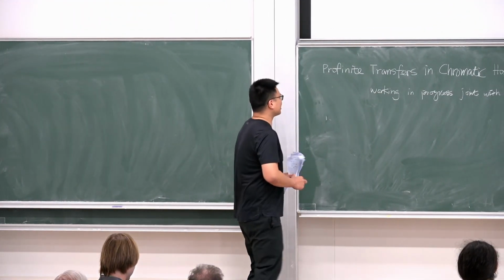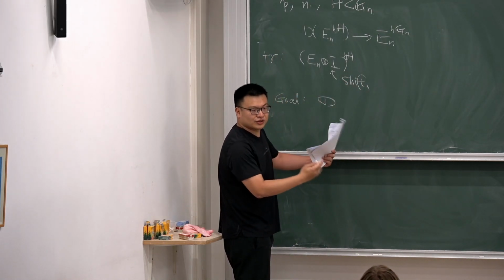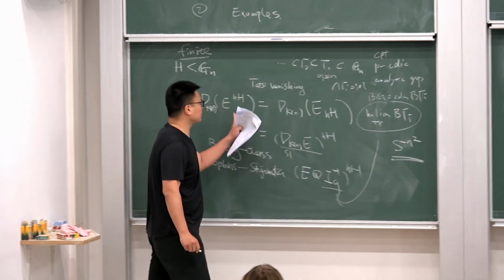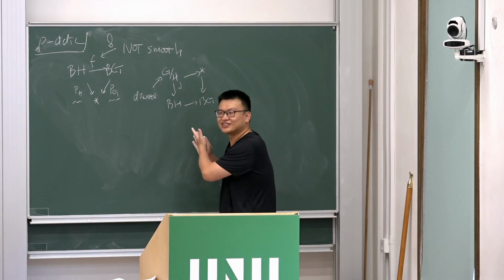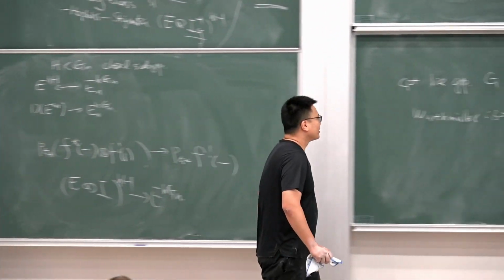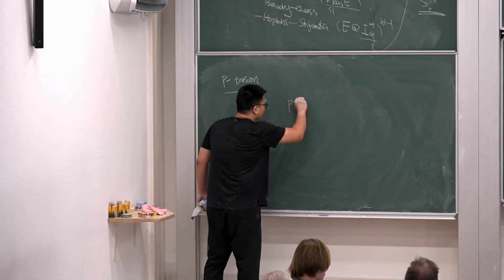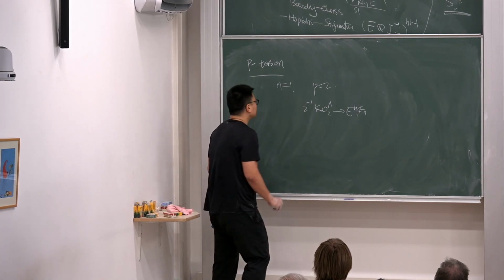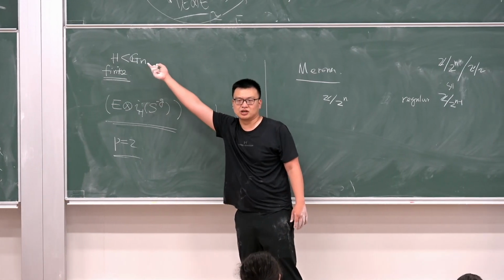Mr. Guchuan Li | Profinite transfers in chromatic homotopy theory and analogs of J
Title: Profinite transfers in chromatic homotopy theory and analogs of J
Speaker: Mr Guchuan Li (Peking University)
Date: 19th Jun 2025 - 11:45 to 12:45

🗓️ Event: (EHTW04) Beyond the telescope conjecture